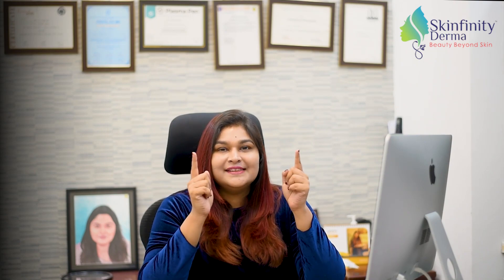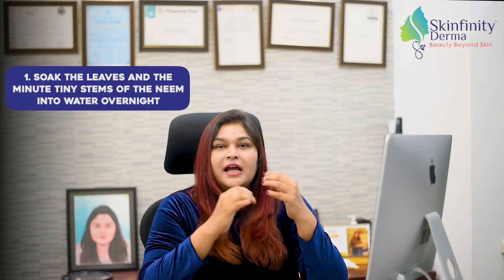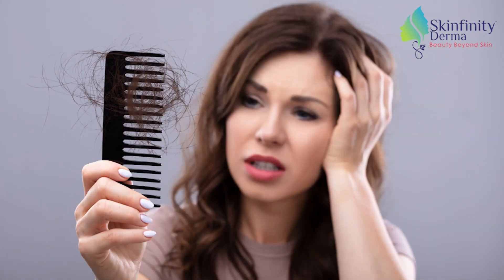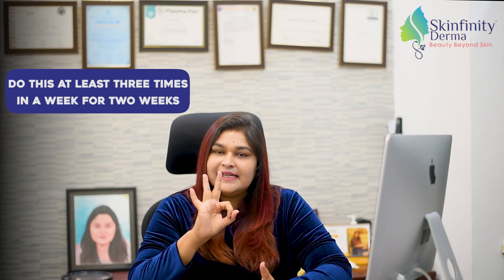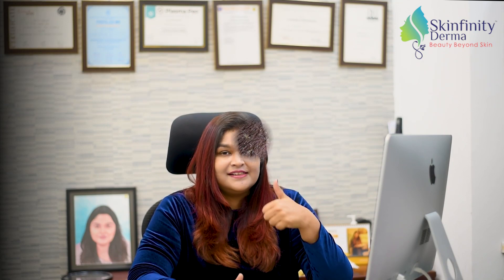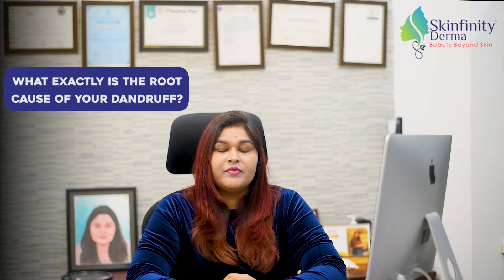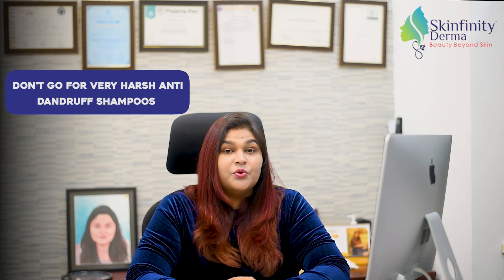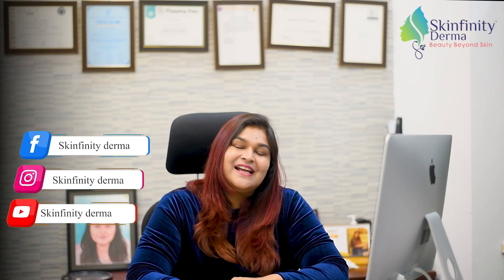Dandruff Removal | How to Get Rid of Dandruff | Dandruff Treatment at Home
Are you tired of constantly brushing away flakes from your scalp? Do you wish you could find a solution to dandruff that doesn't involve breaking the bank? Well, look no further, because Dr. Ipshita Johri has got you covered!

In this video, Dr. Johri takes a unique and quirky approach to home remedies for getting rid of dandruff. With her charming personality and extensive knowledge, she'll guide you through a world of natural solutions that are both affordable and effective.

So, get ready to ditch the flakes and join Dr. Johri on a fun-filled journey to a healthier, dandruff-free scalp. You won't regret it!

You Can Visit me at
Noida Clinic: B-1 Sector 36, Near Logix Mall, Noida, Uttar Pradesh
Gurgaon Clinic: 2nd Floor, building no. No. SP1 sector 28, opposite Phase 1 Rapid Metro Station, Golf Course Road Gurugram, Haryana 122002